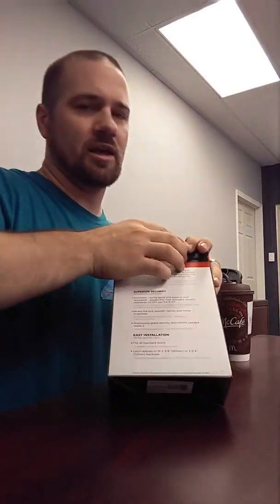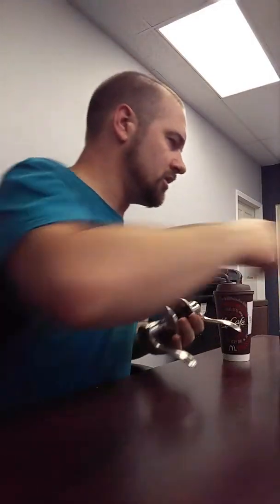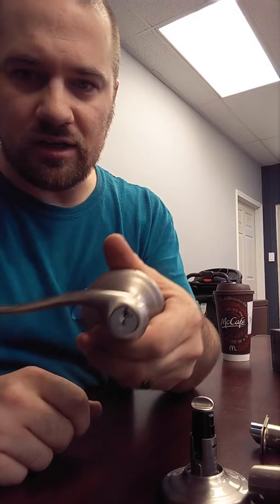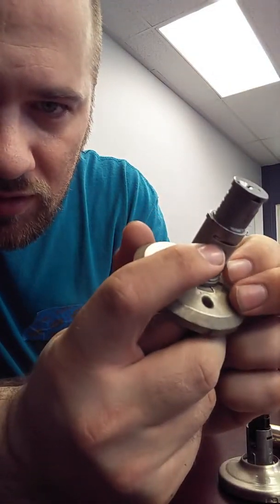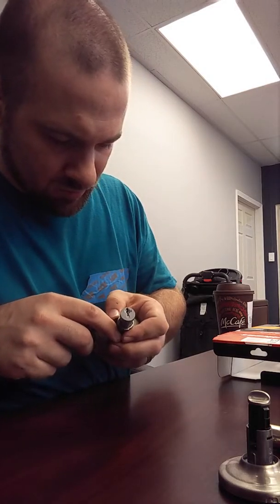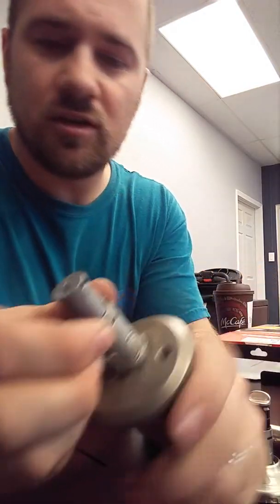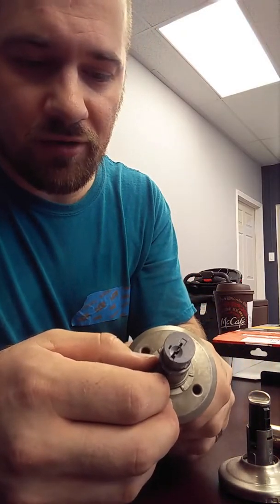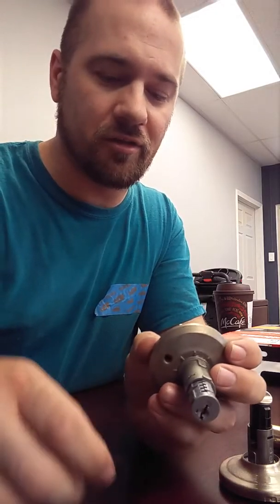Lock upside down on Kwikset moving it right side up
Kwikset rekey upside down lock turning it right side up
Life hack on a interior door lock
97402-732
740tnl
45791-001